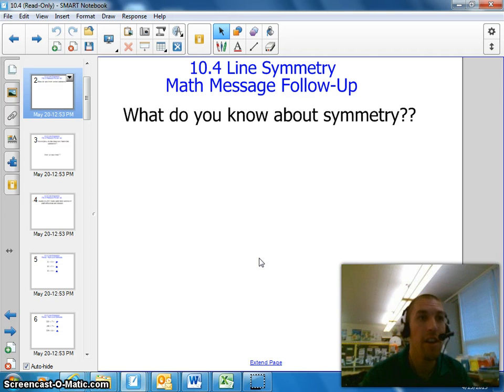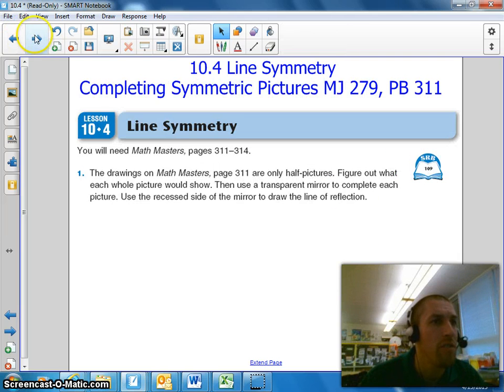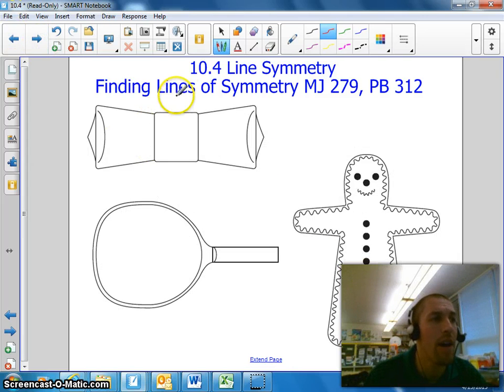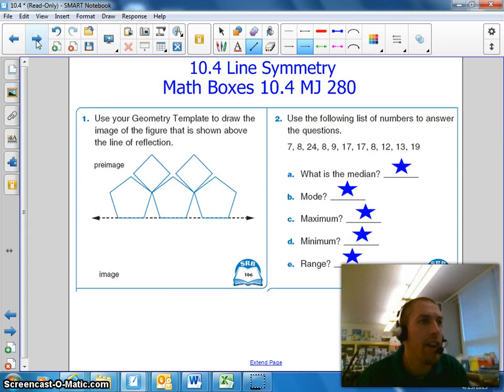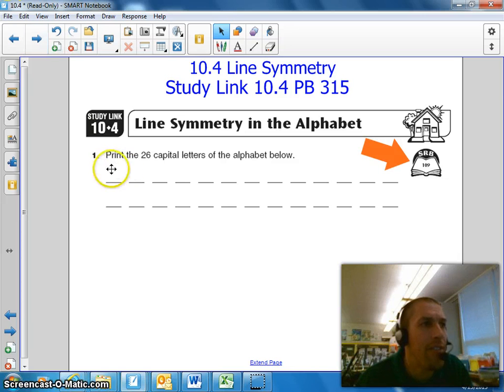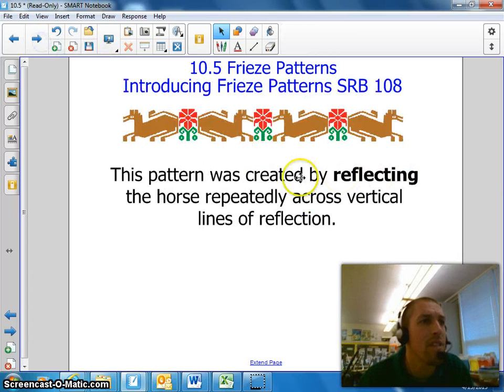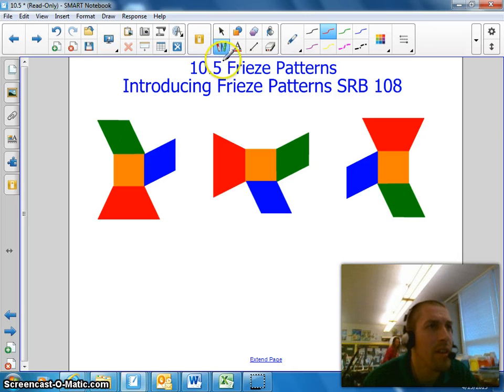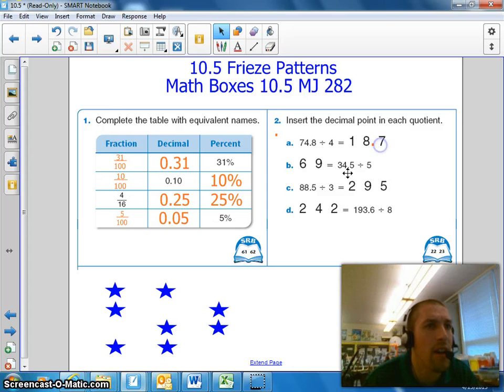Flip 10.4 10.5